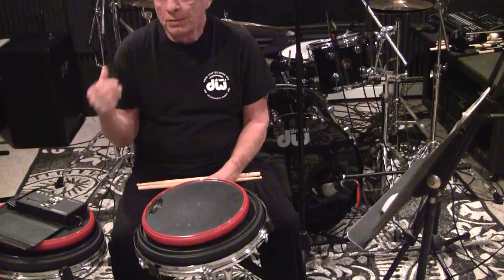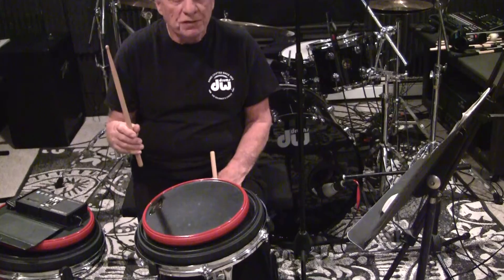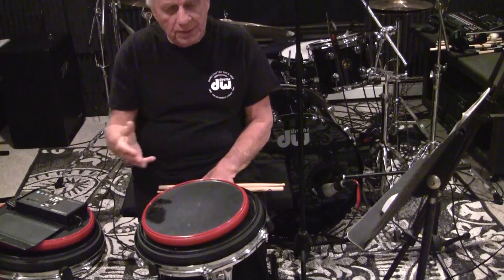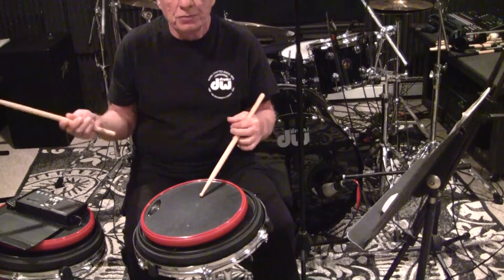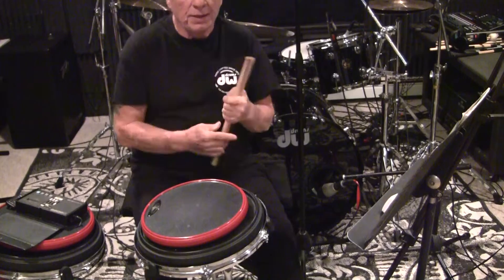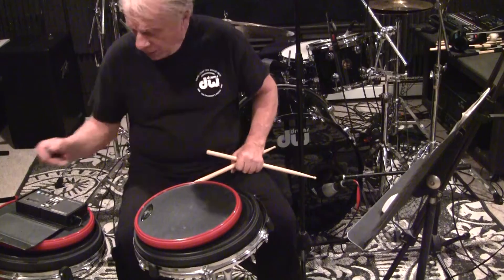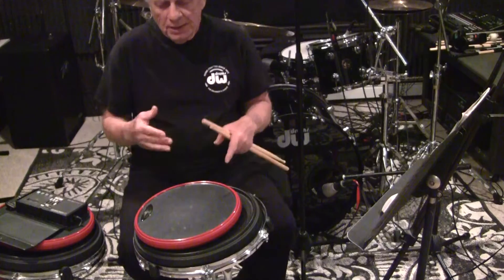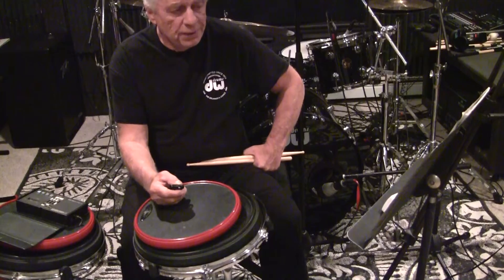#1 ..Stick Control ...full Strokes